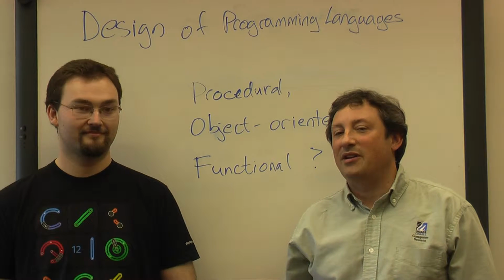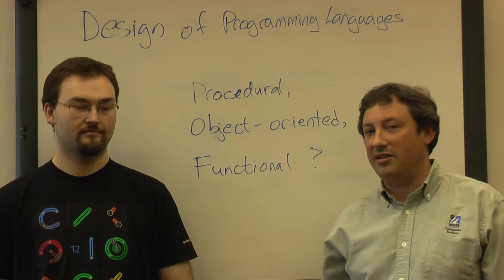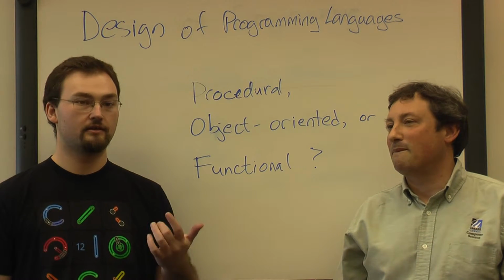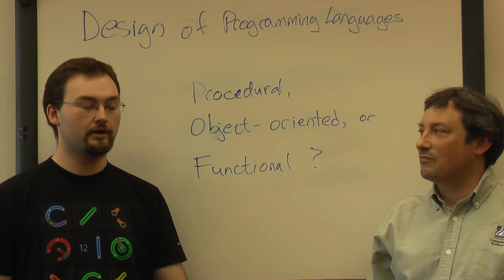DPL CH1 - Major Paradigms